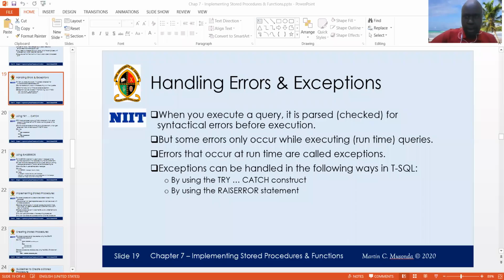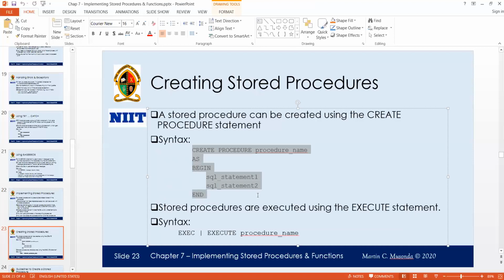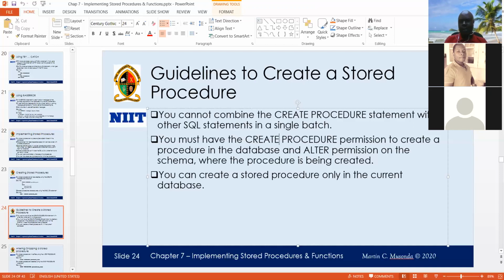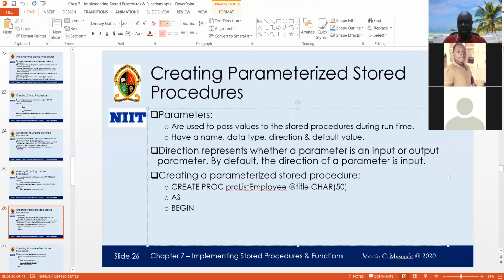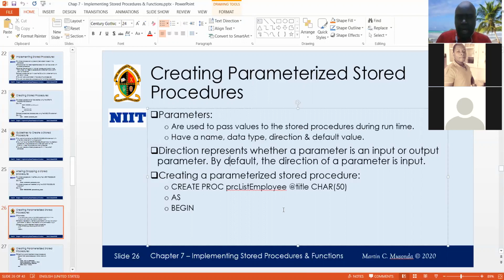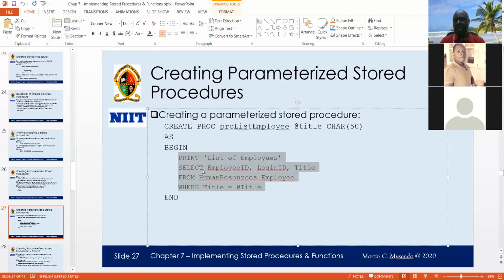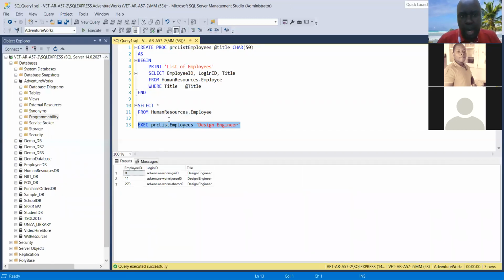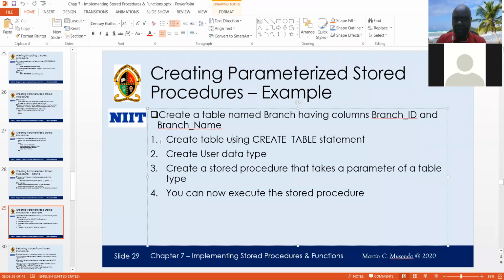Chapter 7 6 Implementing Stored Procedures & Functions Part 6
Looks at creating parameterized stored procedures, returning values from stored procedures, calling procedures from another stored procedure. This is part of NIIT Diploma in Software Engineering & Infrastructure Management